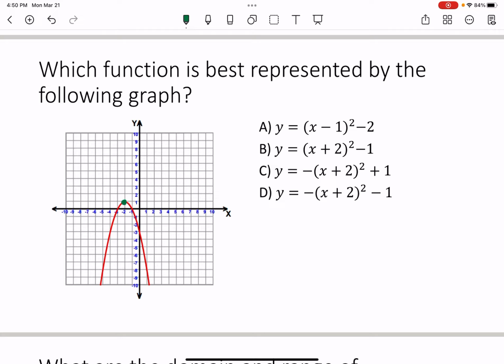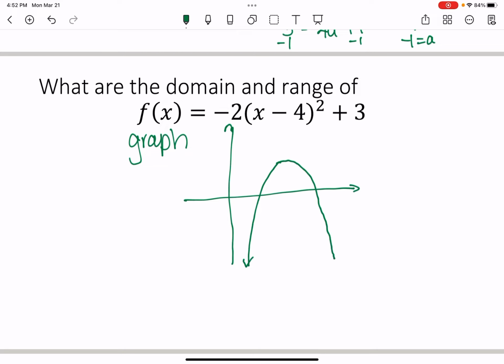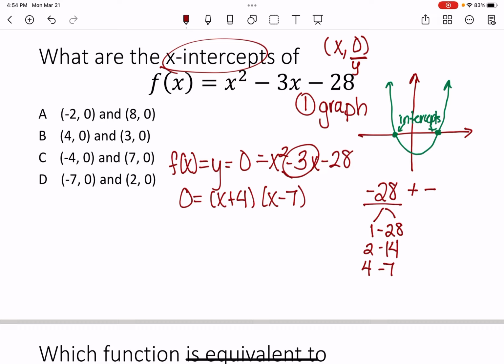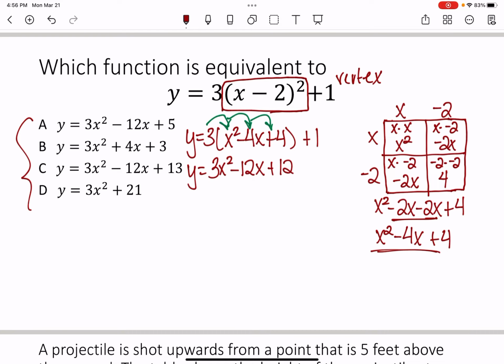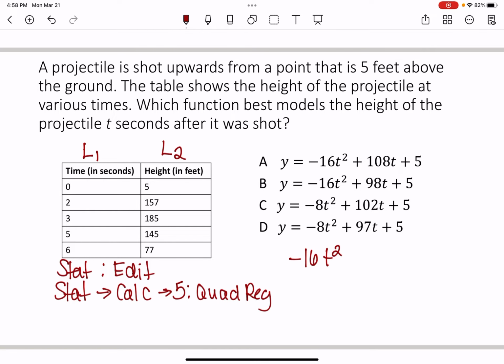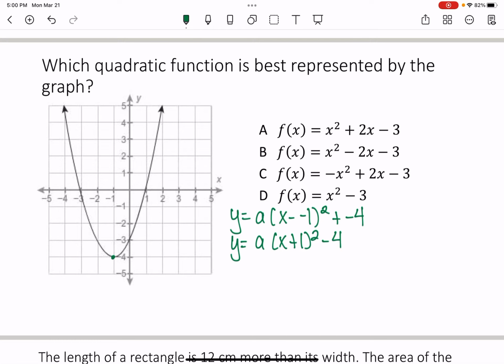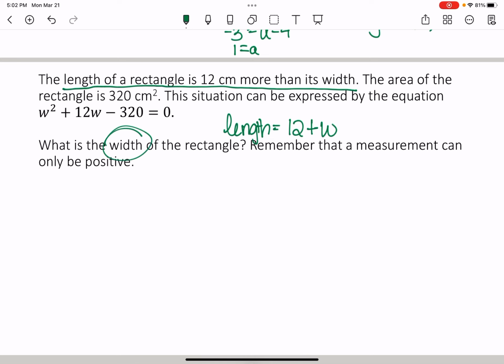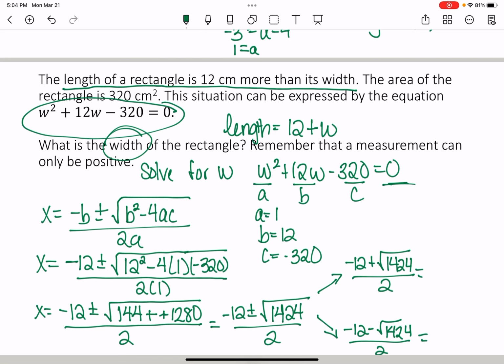Unit 2 Test Review